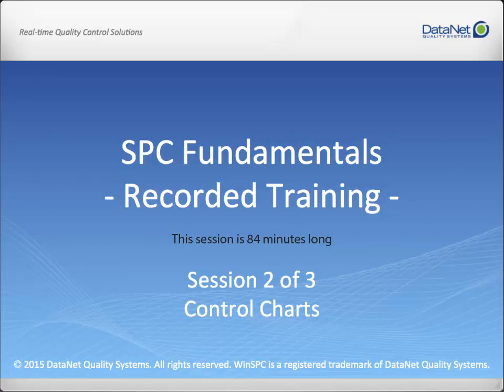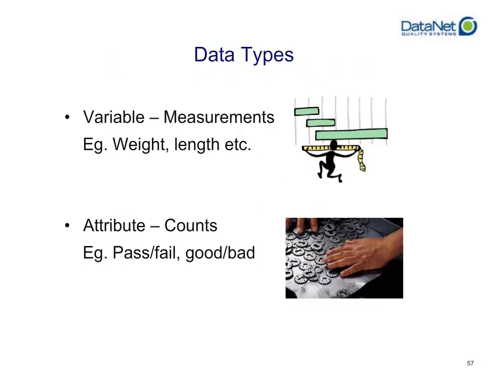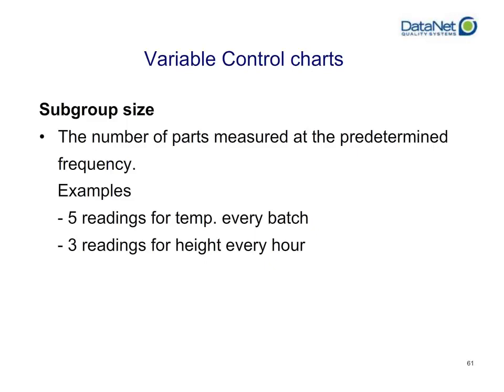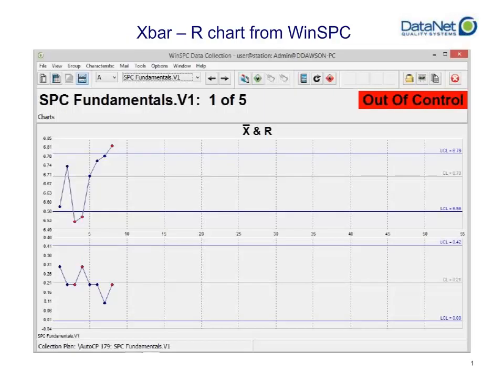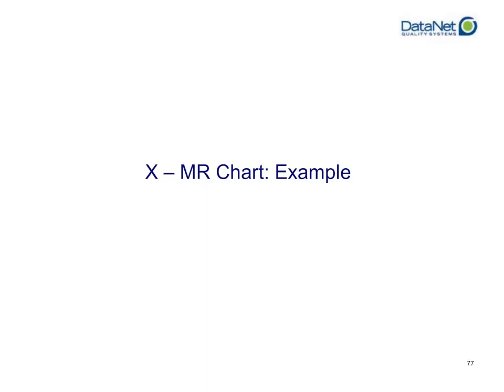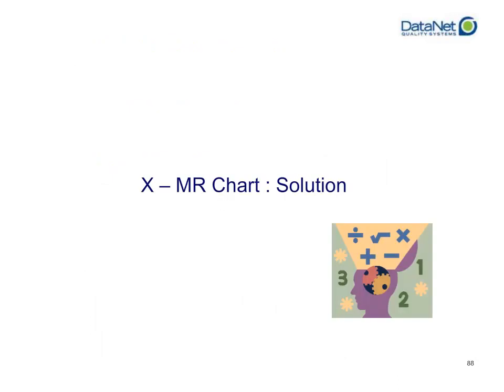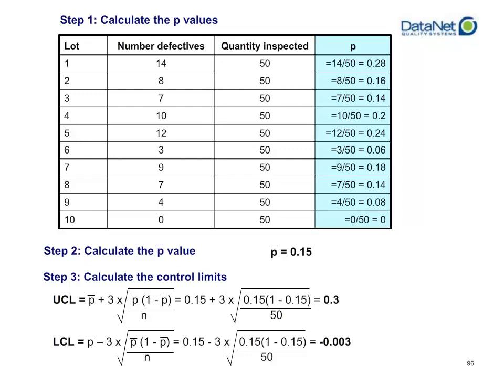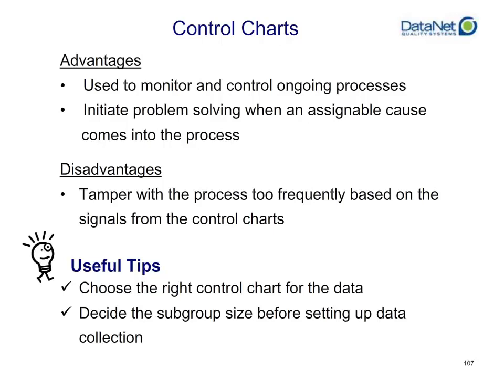SPC Fundamentals | Part 2 of 3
The purpose of this video is to impart a foundational understanding of the SPC concepts that are utilized in WinSPC. Part 2 topics are listed below. For more information about WinSPC, we invite you

Session 2 Coverage:
•  Control Charts
•  Variable : Xbar-R, Xbar-S, X-MR
•  Attribute : p, np, c, u
•  Exercises : Xbar-R, X-MR, p